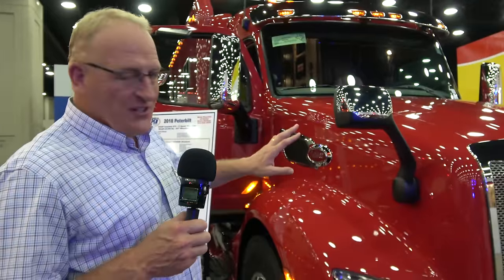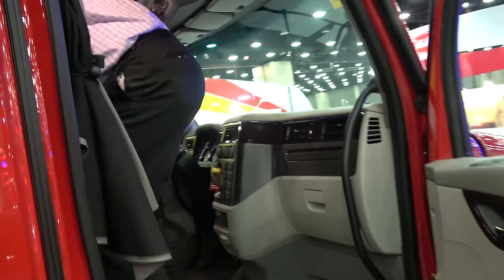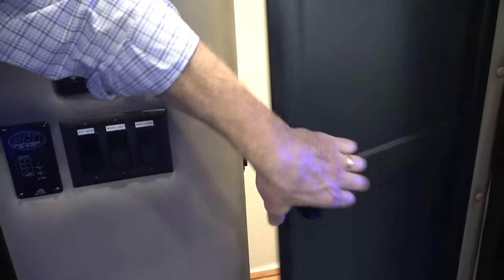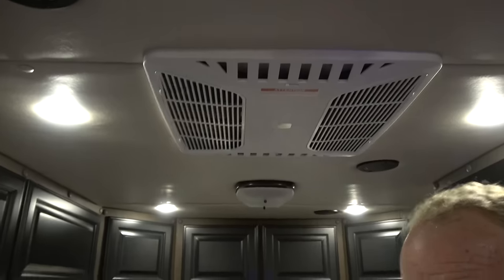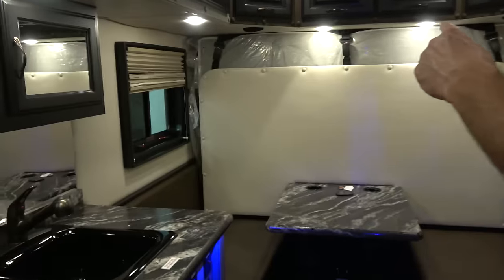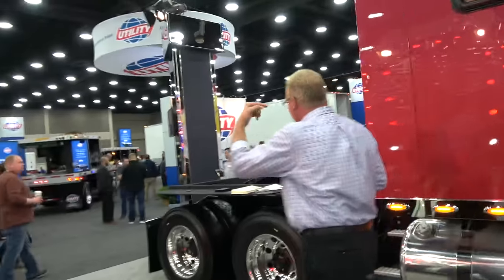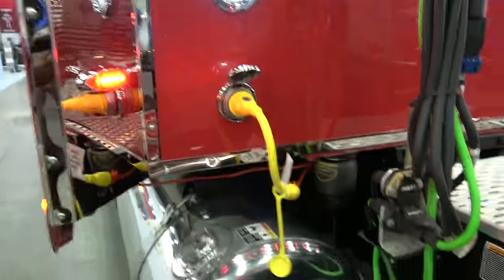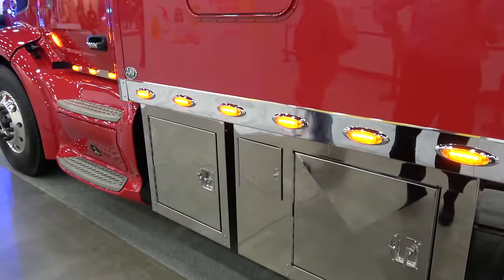Peterbilt 2019 Dream Truck ARI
Rush Truck center in rose texas
super sleeper red with all the fixings
TB VIP ROOM

TB trucking starter kit

TRUCKER BROWN  rookie starter kit )

PHONE MOUNT

SUB TO TRUCKER BROWNS FAM AND FRIENDS